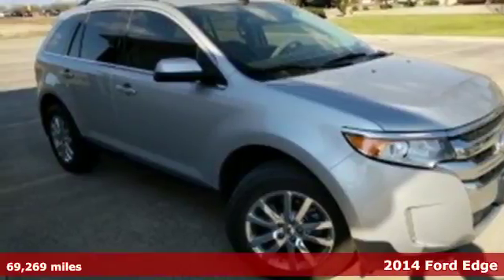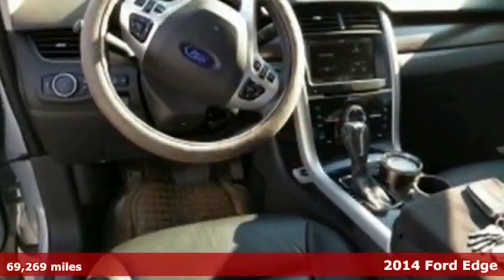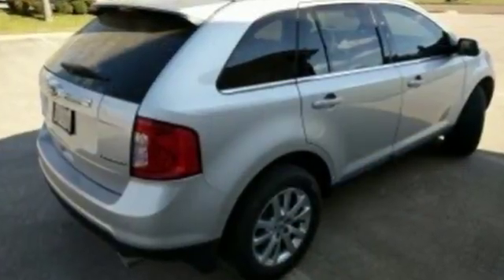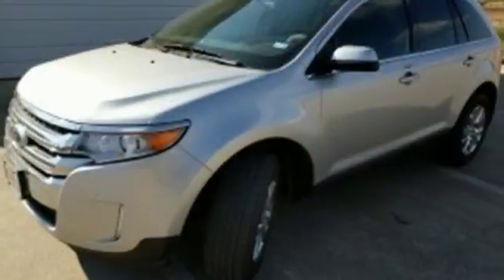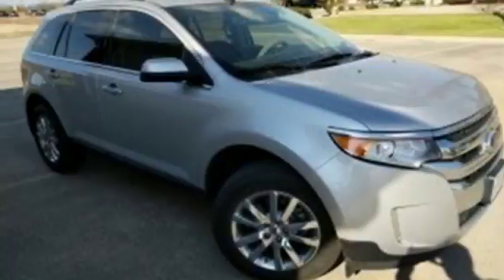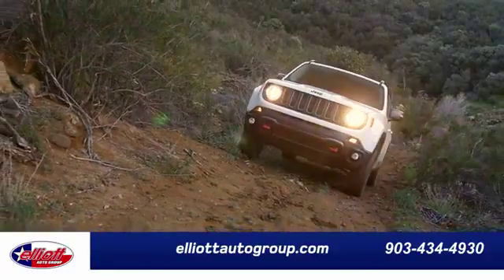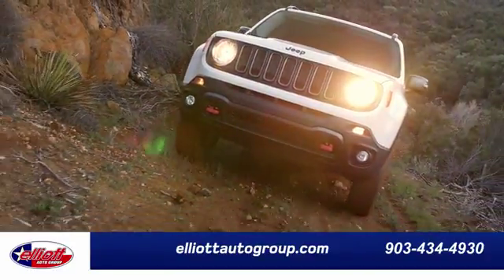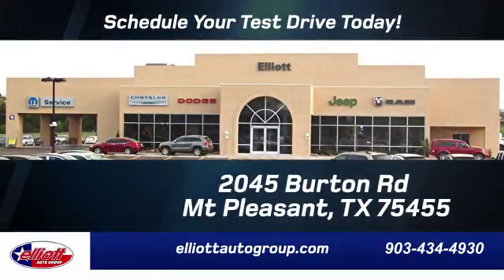Used 2014 Ford Edge Mt Pleasant TX Sulphur Springs, TX F5771A - SOLD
Year: 2014
Make: Ford
Model: Edge
Trim: Limited
Engine: 3.5L V6 Ti-VCT
Transmission: 6-Speed Automatic with Select-Shift
Color: Silver
Interior: Charcoal Black
Mileage: 69269
Stock #: F5771A
VIN: 2FMDK3KC4EBB00222
**KEYLESS ENTRY**, **LEATHER**, **PREMIUM STEREO**, **FWD - GREAT ALL YEAR AROUND - BETTER MPG!**, **HEATED SEATS**.brbrbr27/19 Highway/City MPGbrbrAwards:br * JD Power Initial Quality Study (IQS) * 2014 KBB.com Brand Image Awardsbr AutocheckA® vehicle history report We also have a great selection of new vehicles available too Excellent financing and extended warranties available Call, Email or just come on in to test drive today! We are conveniently located on I-30 just west of the Titus Regional Medical Center on the frontage road ELLIOTT AUTO GROUP We don't do things the "old" way, we do them the RIGHT way!brbrReviews:brbr * Quiet and comfortable cabin; abundant features; comfortable ride; composed handling; higher fuel economy from available turbocharged four-cylinder engine. Source: Edmundsbr * Driven by your choice of 3 smart engines, the Ford Edge is one amazingly capable crossover. Its standard 3.5L Ti-VCT V6 delivers unsurpassed V6 hwy mileage of up to 27 mpg. The remarkable 2.0L EcoBoost engine gives you plenty of low-end torque for acceleration and passing, plus fuel efficiency. And the 305-horsepower 3.7L Ti-VCT V6 on Edge Sport is the most powerful V6 in its class. A new SEL Appearance Package adds flair including eye-catching 20 inch wheels. Available in all-wheel drive or front-wheel drive, the Edge can help you maintain your cruising distance, change lanes and back out of parking spaces. The turbocharged, direct-injection 2.0L EcoBoost I-4 engine with 6-speed automatic transmission, helps the Edge deliver up to 30 mpg hwy and travel over 500 miles per tank. The Edge's new active grille shutters, included with the EcoBoost engine, help make itself even more aerodynamic and fuel efficient. The 3.7L Ti-VCT V6 engine inside Edge Sport provides the driver with 305 horsepower, 280 lb.-ft of torque, plus 26 mpg hwy. Racing-style paddle shifters give you ultimate control of its 6-speed SelectShift Automatic transmission. Outside, aggressive front and rear fascias combine with a bold black grille, unique headlamp treatments, oval-shaped chrome exhaust tips and jaw-dropping 22 inch aluminum wheels to give Edge Sport the look that backs it all up. The Limited model is just one example of the interior luxury experienced in the new Edge. The Edge Limited has luxurious leather-trimmed and heated front seats featuring 10-way power adjustments. With your seat just the way you like it, you can adjust the standard title/telescoping steering column to match your driving style too. Graceful lines effortlessly guide your eyes along the dash and down the flow-through center console, merging into a singularly inviting interface. Source: The Manufacturer Summary

Address:
2045 Burton Rd.